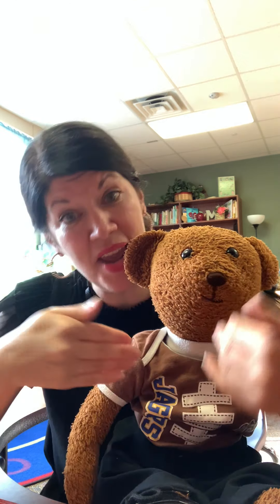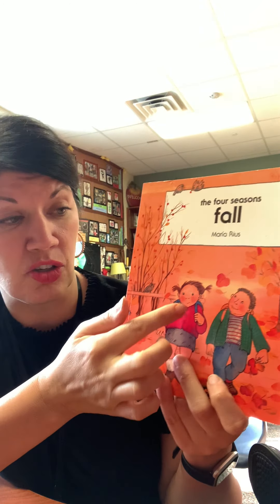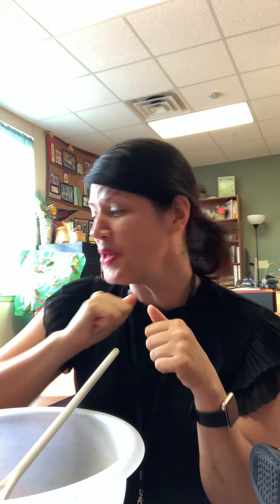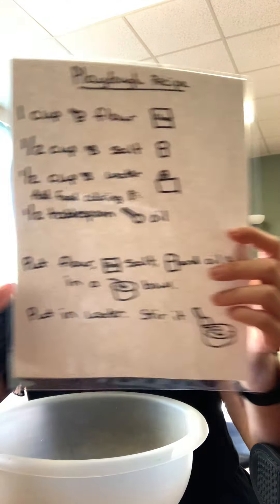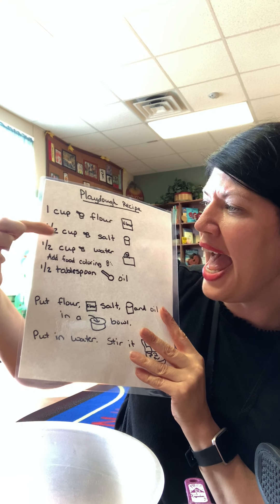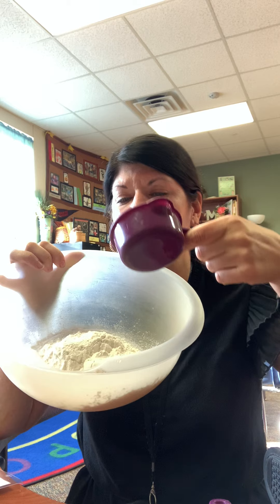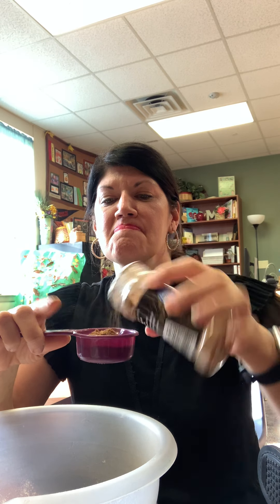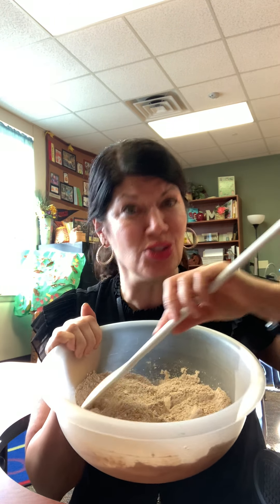Fall is here!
Let’s make a special fall playdough that smells so good!